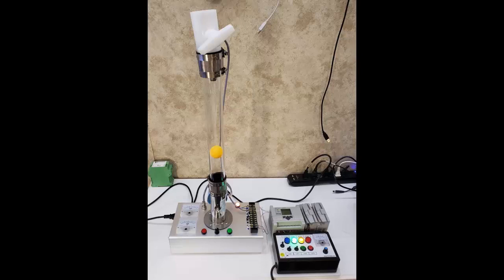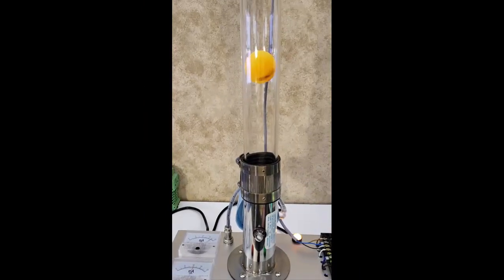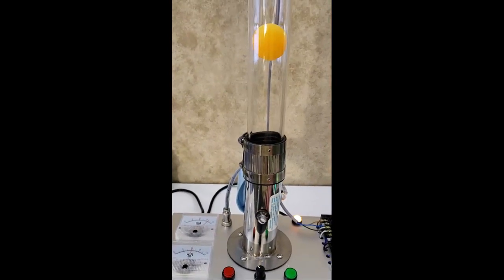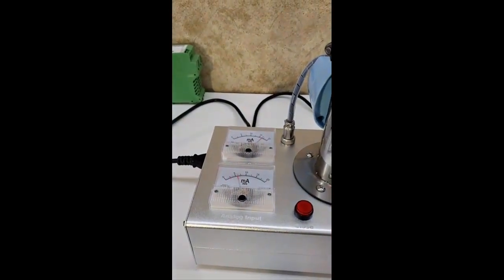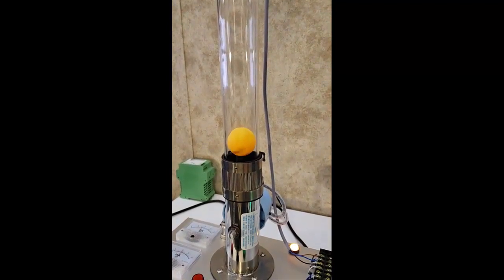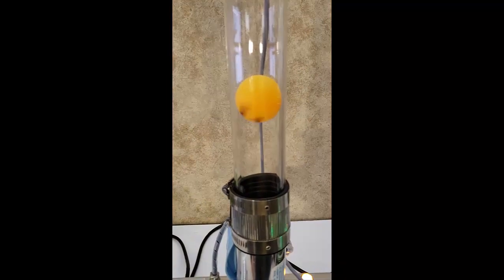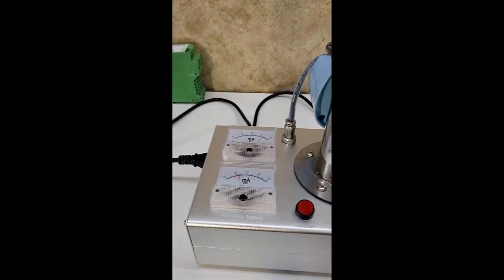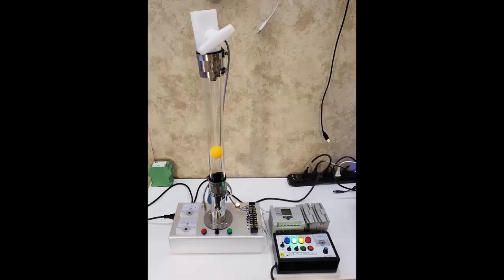Allen Bradley, Siemens or any brand PLC PID Trainer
This is the forth in our series of "mini machine" PLC Trainers, these are real functioning machines and will work just like a production machine

This will also connect to ANY 24 volt input and relay or 24 volt PLC trainer or a standalone PLC, we will customize any of our trainers to be compatible with all of our mini machines

Ground shipping only ~ these are built made to order and take 1-2 weeks for shipping (if they are not in stock)

The scope for this trainer to levitate the black ball at a given height and the PID will keep the ball at the correct height, the variables are fan speed, damper at the top and at the bottom.

If the PID is set up correctly it should be able to compensate for the damper position and the more or less air flow.

What is has:
1 fan assembly that pushes the ball to the top of the tube
1 4-20 proximity switch on the top of the tube to give the PLC feedback of actual position of the ball
1 4-20 meter in showing the signal coming from the PLC to control fan speed
1 4-20 meter out going to the PLC as a feedback for position of the ball
1 manual potentiometer for fan speed control, this will be the initial setting then and the input will be the span
1 damper at the bottom of the tube
1 manual open damper switch
1 manual close damper switch
1 manual damper at the top of the tube